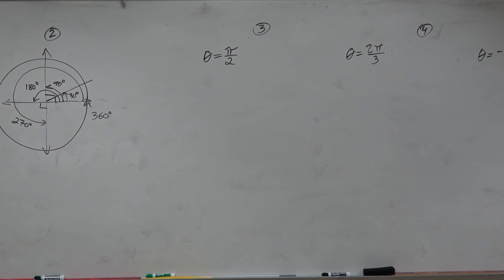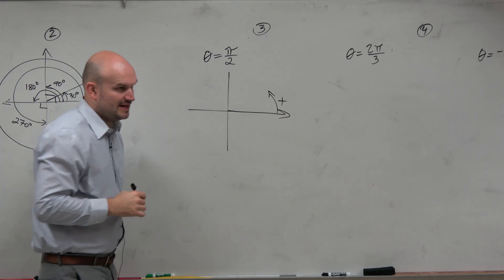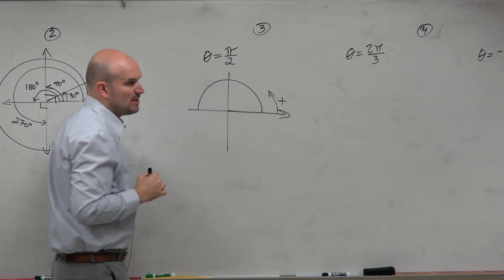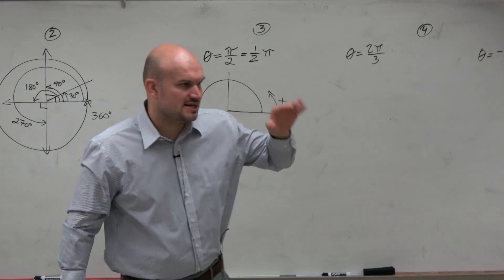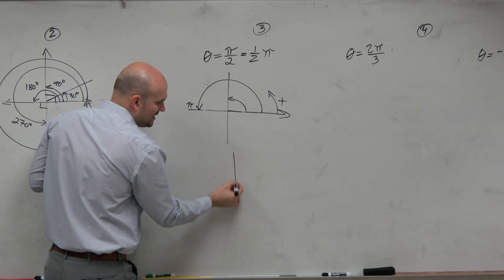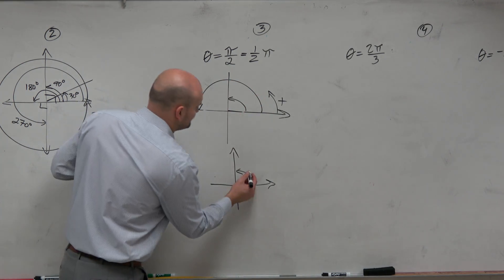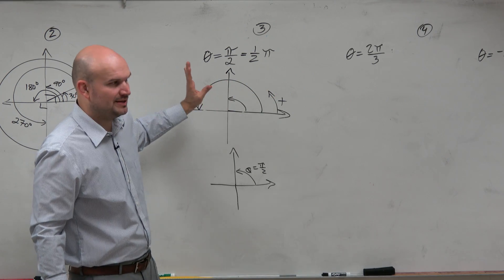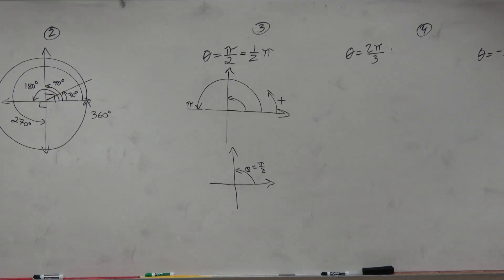Graph a angle in radians on the y axis